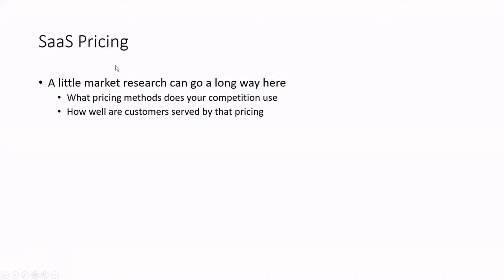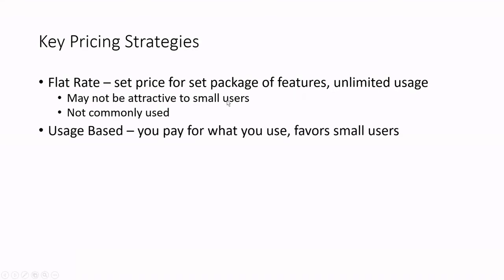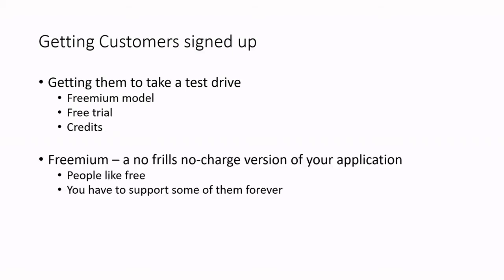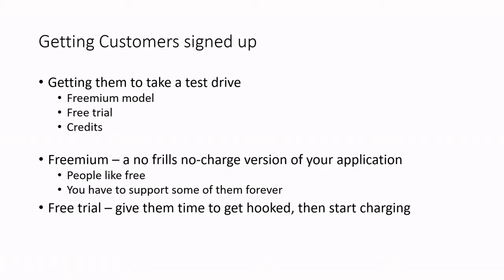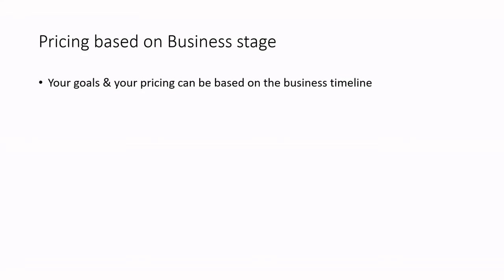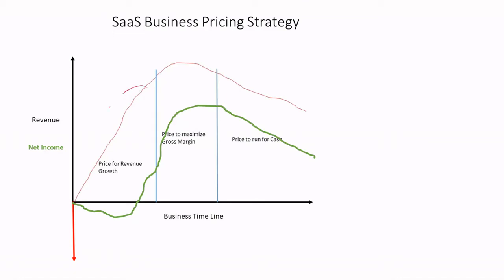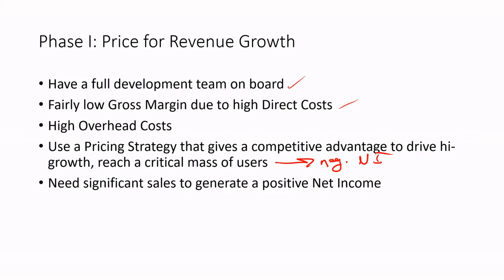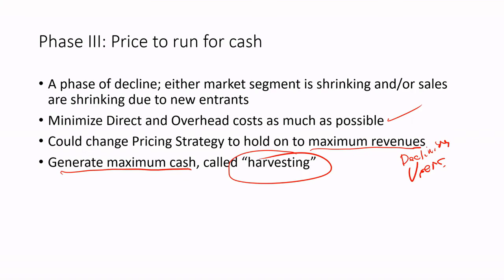The Pricing Channel: Video 19 SaaS Pricing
Software as a Service [SaaS] is everywhere.  In this video we discuss some of the key factors that influence the selection of pricing strategies for new SaaS applications!